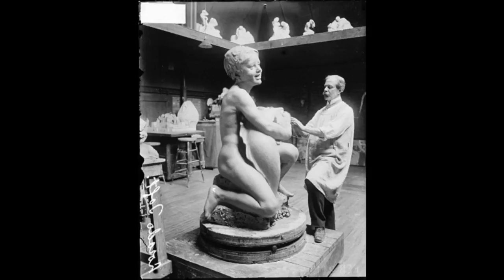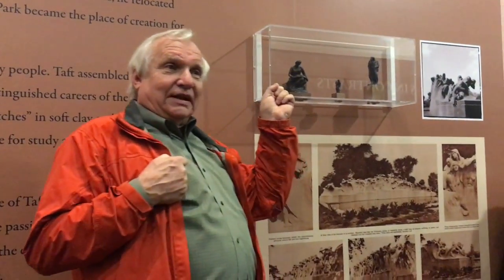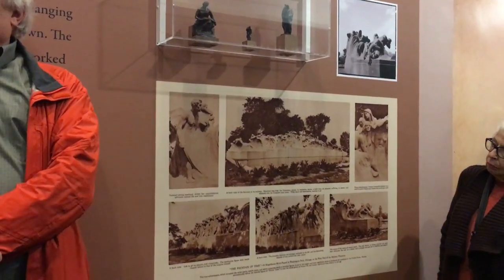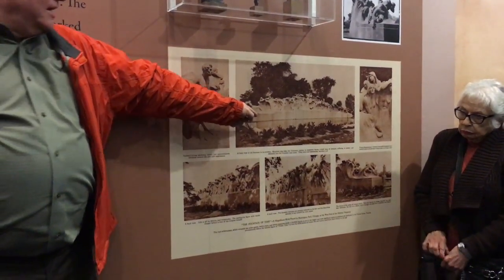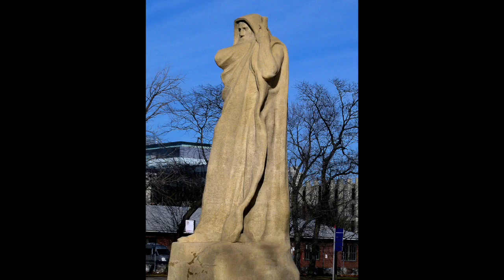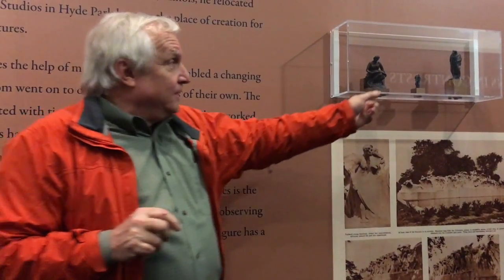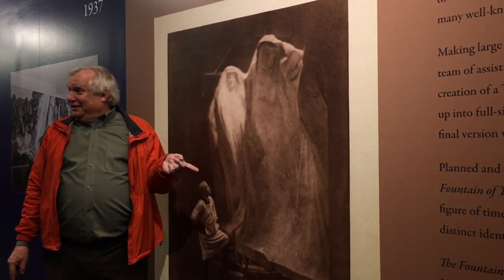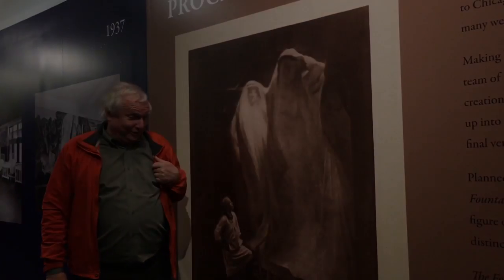Tim Samuelson on Lorado Taft and the Fountain of Time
Chicago Cultural Historian Tim Samuelson talks about sculptor Lorado Taft and his sculpture The Fountain of Time as part of his curator's tour of the new exhibition, The Pride & Perils of Chicago's Public Art, at the Chicago Cultural Center through July 30, 2017